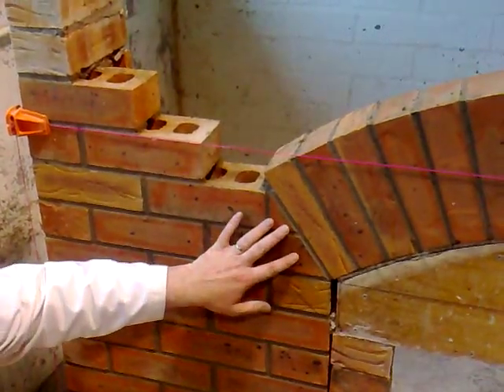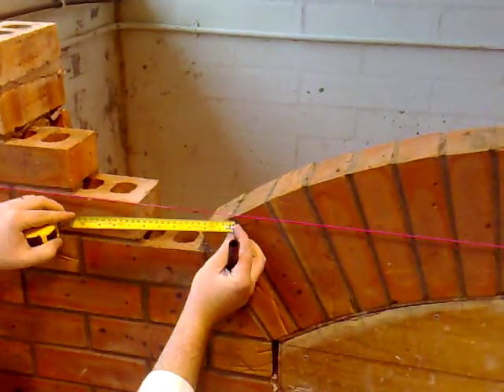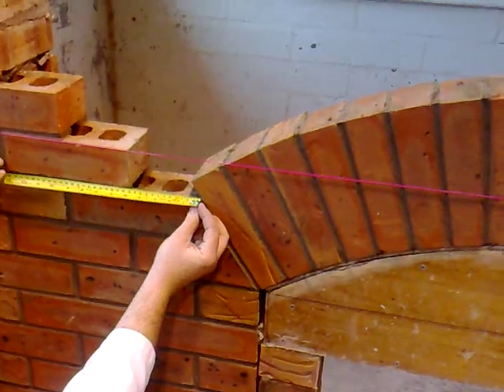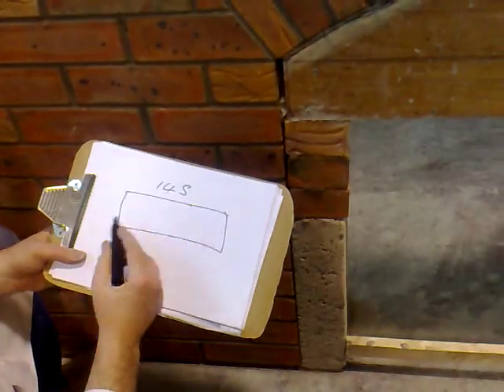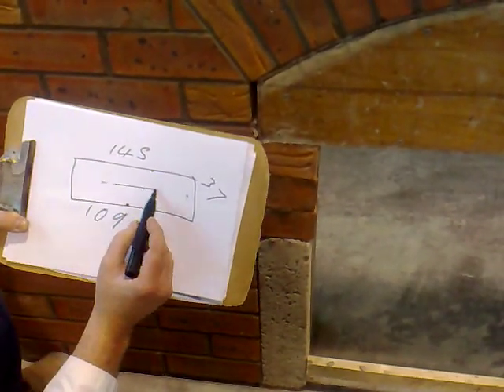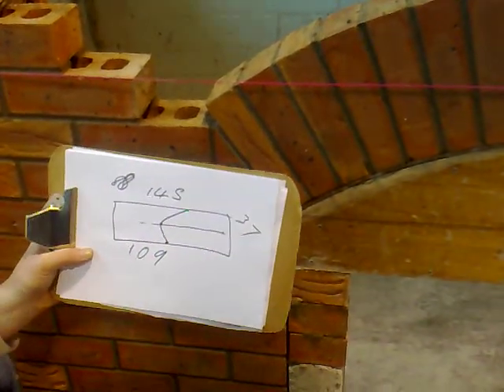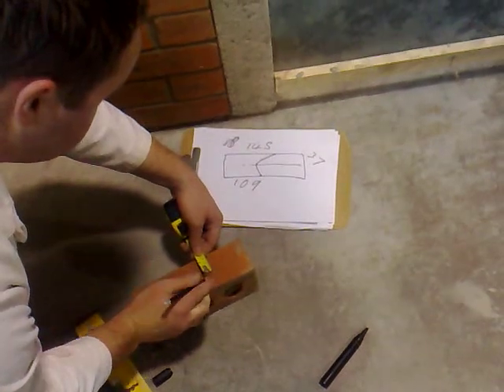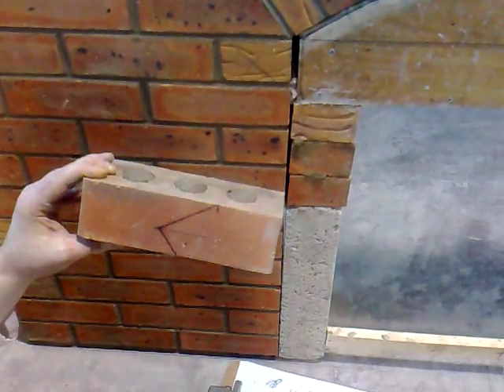Marking the Birds Mouth (video 5 of 11)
How to measure and marke a birds mouth cut for an axed segmental arch, the birds mouth is the first creeper to to be cut and built, it also makes up part of the skewback.